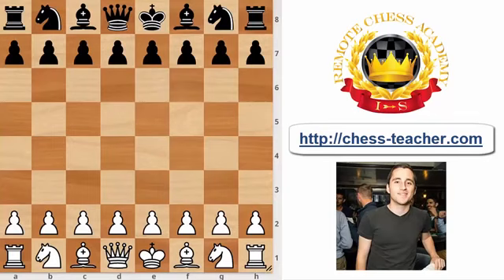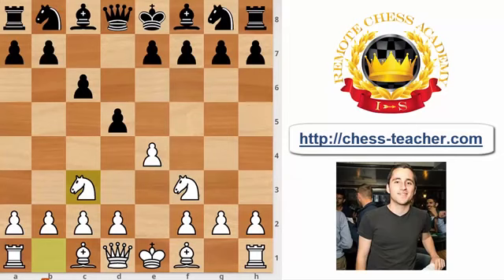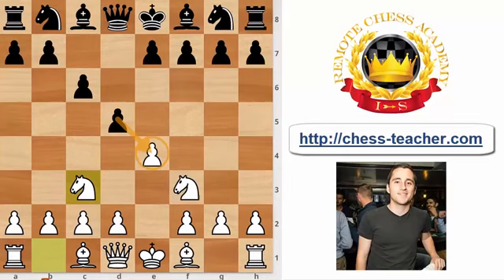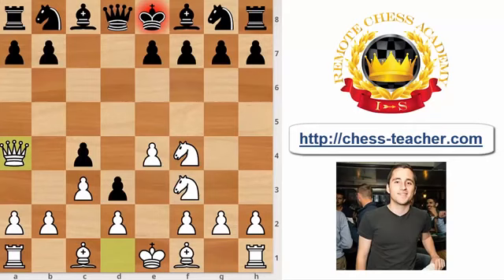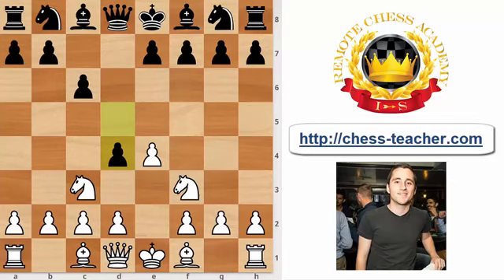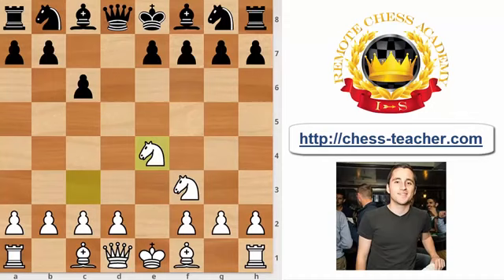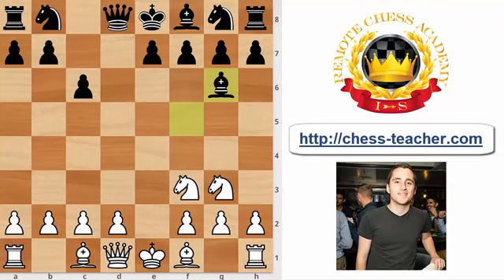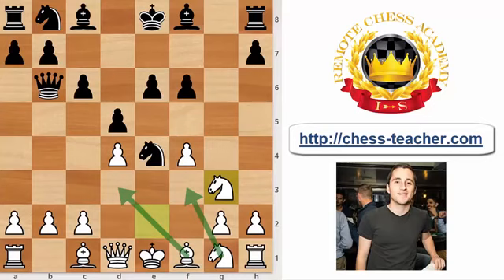No fear of the Caro kann: play the two knights!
destroy the Caro with the 2 knights!